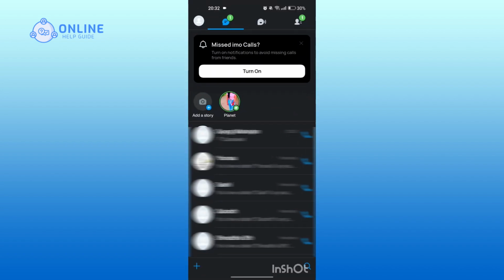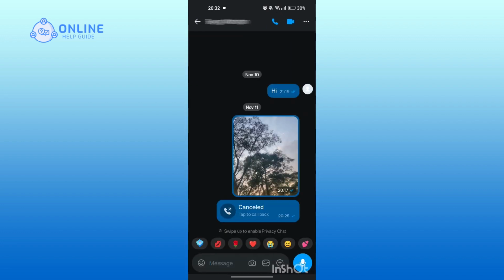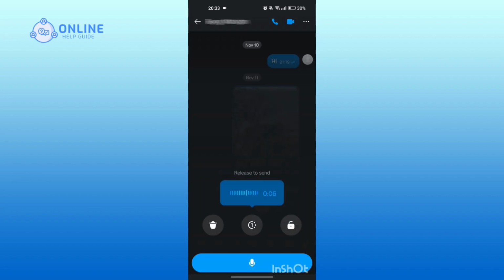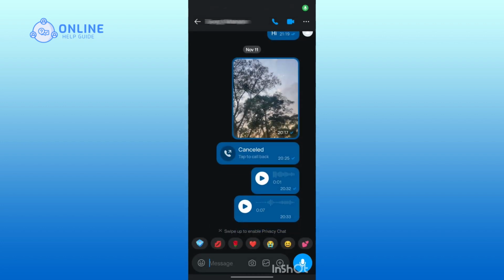How to Send Voice Message on Imo 2024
In this step-by-step tutorial by Online Help Guide, learn how to send voice messages on the Imo app quickly and easily. Voice messages are a great way to communicate when you can't type or want to send a more personal message. We'll guide you through the entire process, from opening a chat to recording and sending your voice message. Whether you are new to Imo or looking to enhance your messaging experience, this video will help you master voice messaging on Imo. Watch now and start sharing voice messages effortlessly!